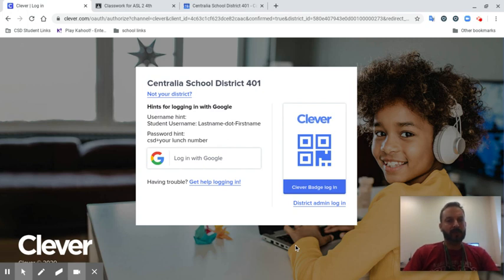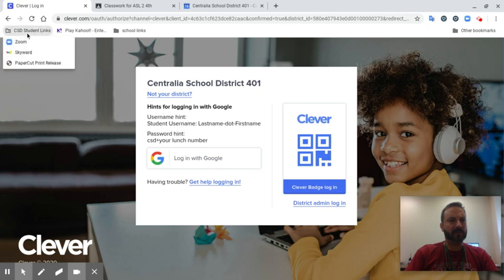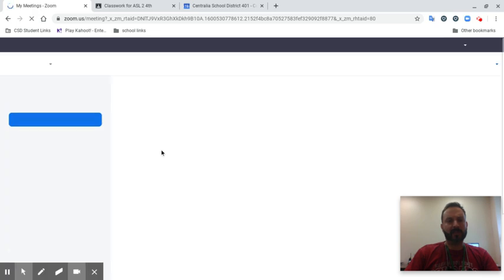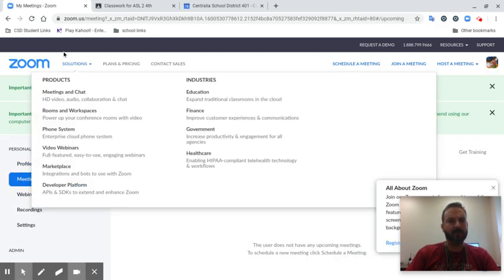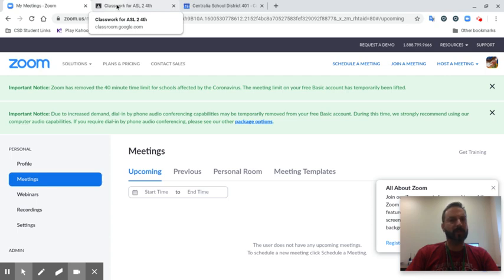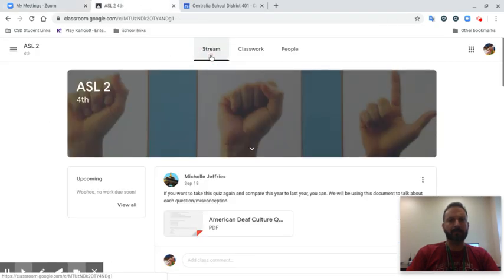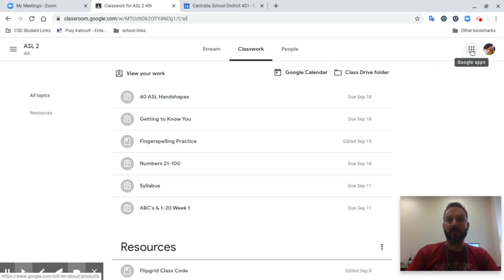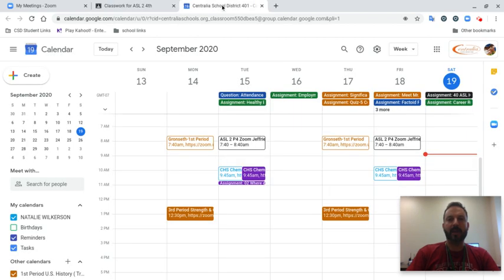Logging on to Zoom at Centralia High School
This video shows how to Login to Zoom and shows the three most common places to find the Zoom Link for classes.

Please understand that we are working changing the settings on Zoom to create a secure learning environment.  One of the settings limits the Zoom participants to only people who are logged into @centraliaschools.org accounts.  Thank you for taking this extra step and helping to make the Zoom environment more secure.